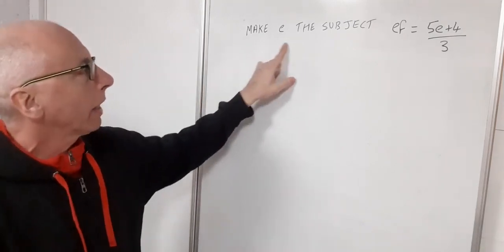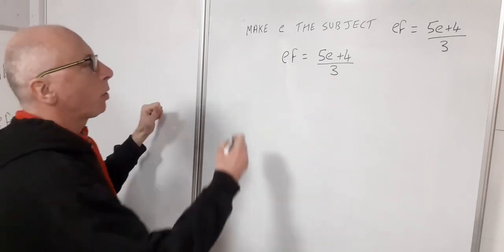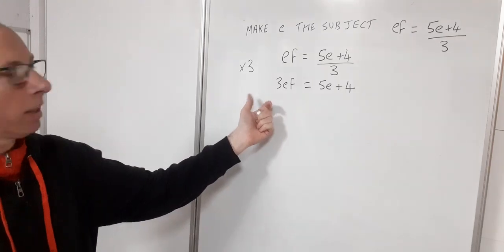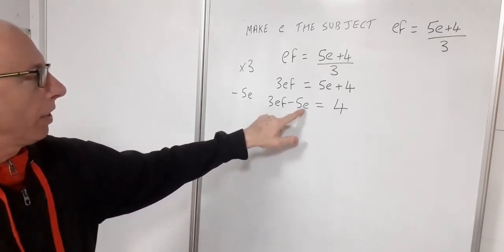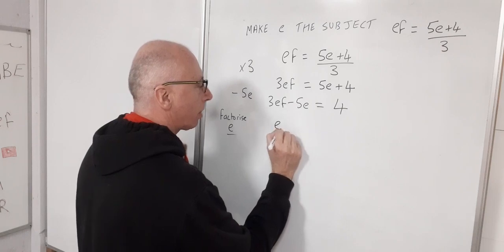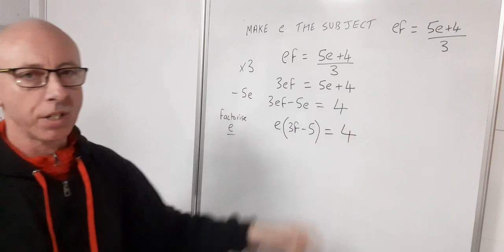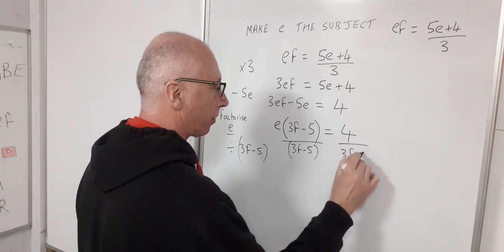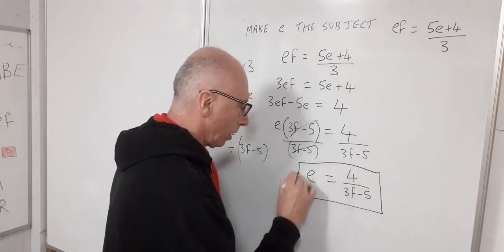How to make a Variable the Subject of a Formula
How to make e the Subject of a Formula with 2 variables
Further Maths Question 14 from June 2022 Paper Non Calculator